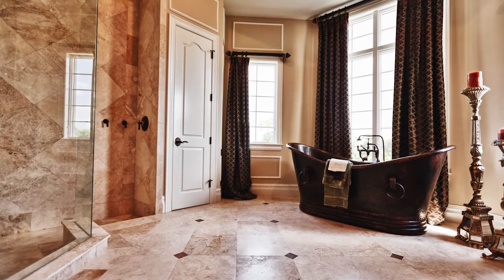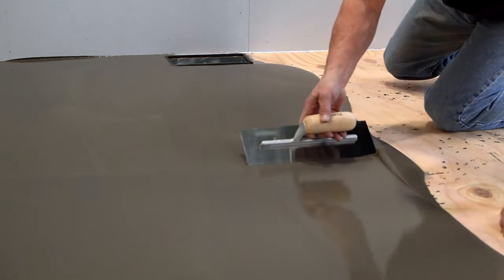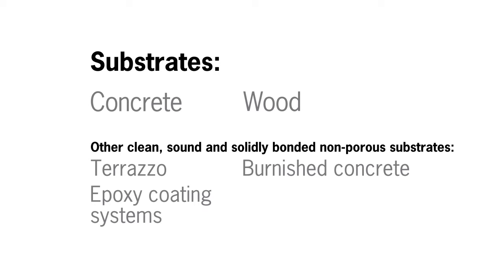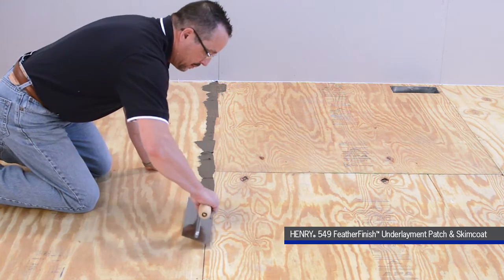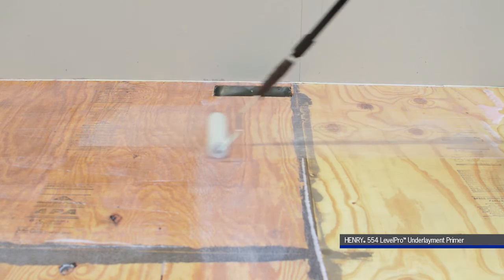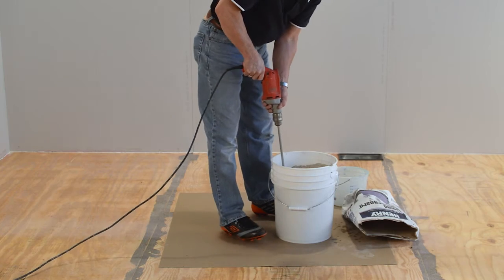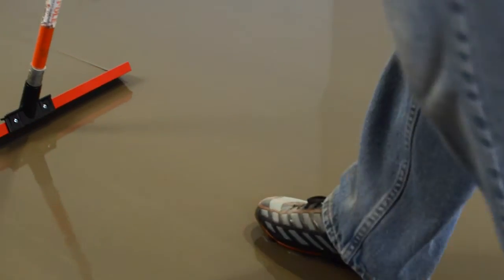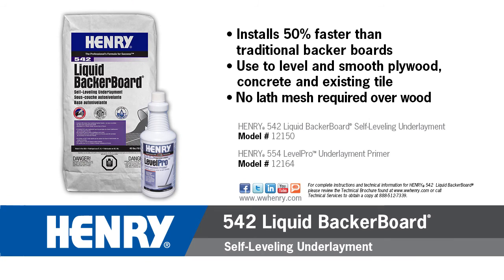HENRY® 542 Liquid BackerBoard® Self-Leveling Underlayment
HENRY® 542 Liquid BackerBoard® Self-Leveling Underlayment is designed to create the smooth, flat, level surface needed for a tile and stone installation, without the need for metal lathe, reinforcing mesh or additives. Also, because it’s Portland cement-based, HENRY 542 Liquid BackerBoard does not support the growth of mold or mildew. This product is ideal for use over electric radiant in-floor heating.

HENRY® 542 Liquid BackerBoard® Self-Leveling Underlayment can reduce prep time by up to 50% compared to traditional backer board installations. It also eliminates the need to wait as much as 24 hours for the mortar traditionally used to install backer board to dry.

HENRY 542 Liquid BackerBoard can be installed over concrete, wood and other clean, sound and solidly bonded non-porous substrates, including terrazzo, burnished concrete, epoxy coating systems and existing tile floors.

Before beginning any installation, please review the full product technical data sheet available Follow proper safety procedures as per the product Safety Data Sheet. As certain ARDEX products contain quartz sand, please review our recommendations for the installation of ARDEX products with consideration to the new OSHA Standard on quartz sand / crystalline silica. These can be found in our “ARDEX Products and OSHA Silica Standard Housekeeping guidelines”